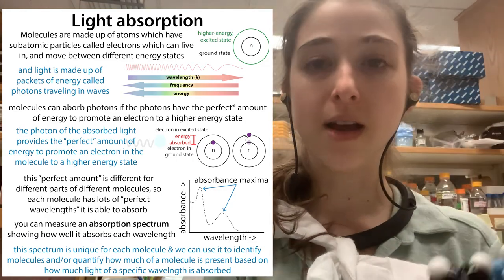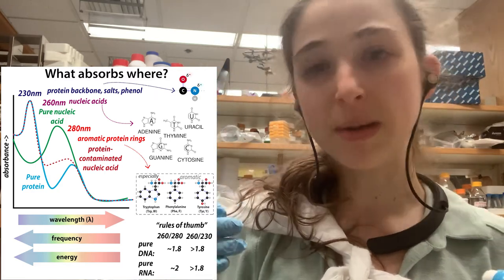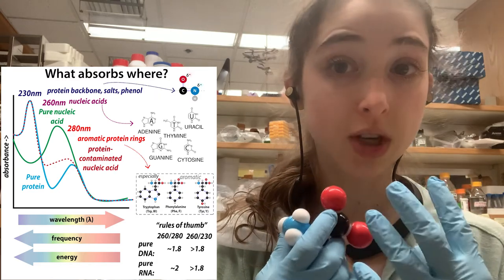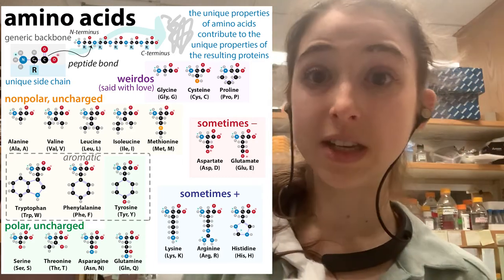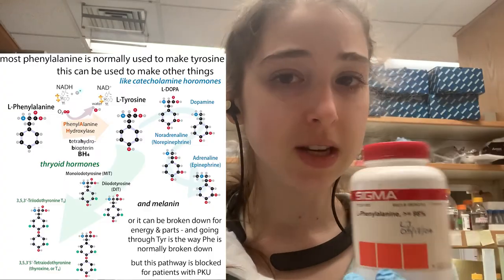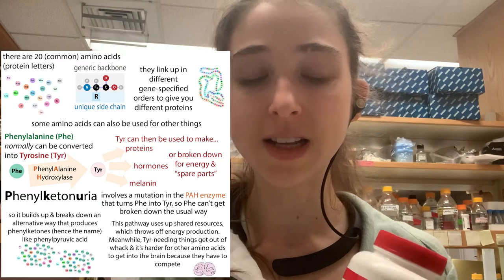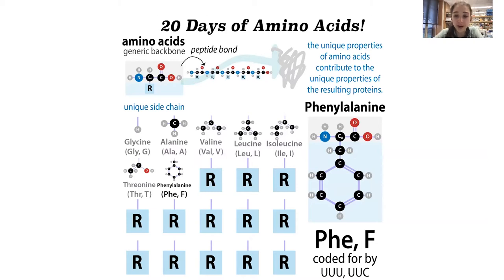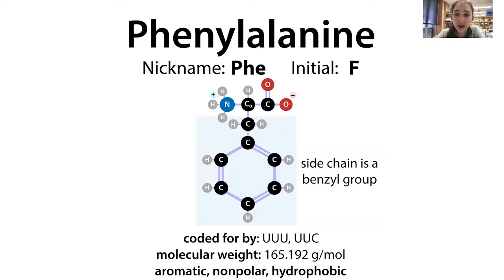Aromaticity & resonance/electron delocalization from a biochem perspective, starring phenylalanine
Atoms bond covalently by sharing pairs of electrons. In a single bond, 2 atoms share 1 pair of e⁻ & in a double bond they share 2 pairs. Double bonds are stronger & hold atoms closer together. Carbon has 4 valence electrons (it has 6 *total* electrons in its neutral form, but the inner 2 are held tight and aren’t going anywhere). When it’s in an aromatic ring, it “spends” 1 electron each on shacking up with the carbons on either side of it, and then 1 on the hydrogen, but that still leaves it with 1 “extra” that it can donate to the “communal stock” (kinda like the electronic version of a give a penny, take a penny, jar) and these electrons can be shared jointly among those participating in the “co-op” (which requires living in a plane).⠀full text
There aren’t enough e⁻ for each to have a full double bond, so you get something in between; the atoms are closer together than they’d be with single bonds, BUT not as close as double bonds. For instance, a usual C-C single bond length is 154 pm, & a C=C double bond is 135 pm. Here, pm doesn’t refer to time of day - instead it stands for picometer, which is 1 trillionth of a meter. So we’re talking really really short even for the “long” ones. ⠀
How to represent this? If we’re restricted to draw single bonds (1 line) & double bonds (2 lines) we can show “in-between-ness” using RESONANCE STRUCTURES. We draw two EQUIVALENT versions w/alternating single & double bonds, each with an “average” bond length. And we can indicate resonance by drawing a double-headed arrow ↔︎ between them & [ ] around them.⠀
It’s really important to realize that this DOES NOT MEAN e⁻ ARE SWAPPING BACK & FORTH BETWEEN THESE STRUCTURES! NEITHER of these conformations really exists, it’s simply way to show the real thing’s somewhere in between. Sometimes, in order to avoid this confusion, resonance is represented by an inner circle (sometimes dashed) instead of alternating lines, but the alternating line representation can be helpful for figuring out things like how many other groups can be attached.⠀
Charge delocalization makes molecules really STABLE (kinda like an electronic playgroup, the “parent” atoms help each other share their energetic electrons!) & PLANAR (flat) because, as we’ll see, they have to line up to share nicely. This need to line up in a plane is the same reason why peptide bonds are planar, which is the main reason protein backbones are so restricted in their contortions. In the case of the peptide bond, you don’t have a ring but you still have resonance. In fact, you can have resonance anywhere you see alternating single & double bonds. And sometimes even when you don’t… Lone pairs of electrons (such as on N or O) can “take the place” of double bonds because these lone pairs can occupy p orbitals…⠀

The nuclei of 2 atoms repel each other (electrostatic repulsion) due to their charge same sign-ness, but attract the other’s electrons thanks to their charge opposite-sign-ness. So in order to bond, the attraction has to outweigh the repulsion, and this can only happen if they’re lined up right, so bonds have characteristic distances and angles. ⠀
“Normal” bonds (single bonds) are sigma bonds (σ bonds) - they’re formed when atoms overlap their atomic s orbitals end-to-end, so that the electrons they share are in between the 2 of them (if you were to draw a straight line from the nucleus of 1 to the nucleus of another, you’d be most likely to find their shared electrons hanging out somewhere around that path). ⠀
But there’s only so much room there - kind like how housing situations are tight in cities so people start moving to the suburbs. Therefore, if you want to share more electrons you’ll have to do it a little further out. 2 atoms can only form 1 sigma bond with each other. But sigma bonds are the “best” strength-wise, so in a double bond, atoms will still form 1 sigma but then they’ll switch to something called a Pi bond (π bond) for the second. So, in Phe’s ring, each carbon forms a sigma bond with a hydrogen and sigma bonds with the carbons on either side of it. And then that last electron, the one that gets “donated” to the commune is shared in a π bond.⠀
Unlike the end-to-end hookup of clouds in sigma bonds, π bonds are formed by overlaps of orbitals “side-to-side” and the overlapping atomic orbitals are “p orbitals”, which look a bit like hourglasses that are perpendicular to the plane of the ring. So if you want to overlap them you have to line them up in a plane. ⠀
All double bonds have π bonds, but not all double bonds have delocalization - you can only get that if you have a series of interconnected π bonds so that you can have a mega-merging of orbitals that electrons can roam around in. For aromatic compounds, these mega-merged molecular orbital looks a bit like a donut, with electron density concentrated above and below the plane and electrons floating around through it. ⠀